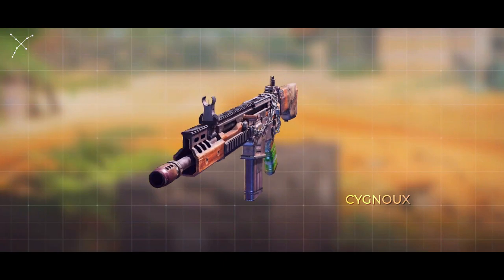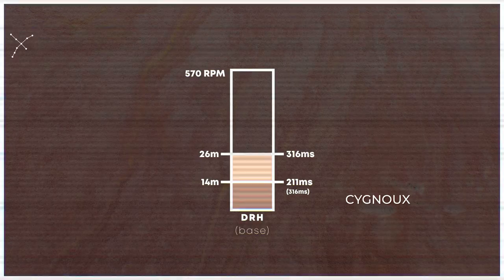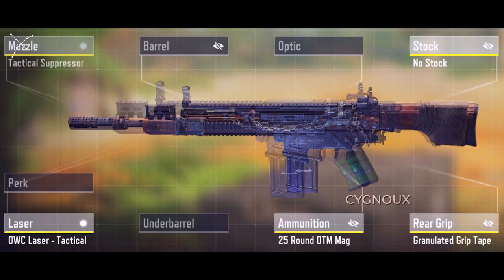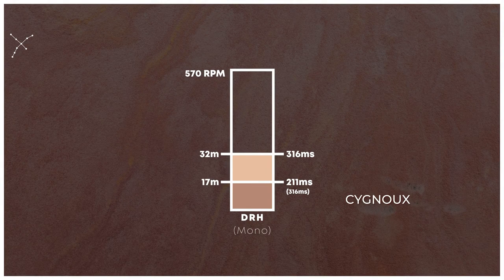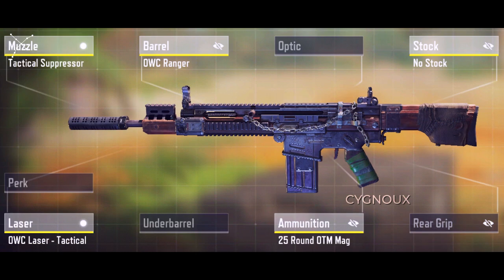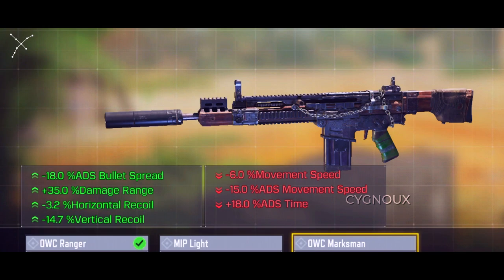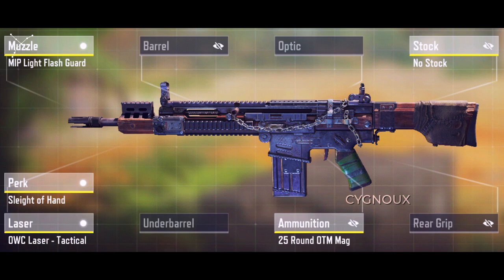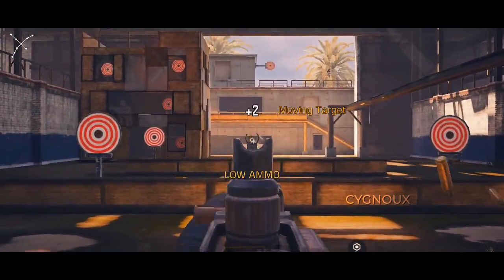BUFFED DRH is META!? DRH Gunsmith & BEST DRH Attachments in COD Mobile! DRH BEST Loadout CODM!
DRH Gunsmith Season 6 in Call of Duty Mobile: Fastest Killing AR in COD Mobile w/ DRH 30 OTM Season 6 Update: DRH Stats Breakdown + DR-H BEST Class Setup! DR H Gunsmith Analysis CODM: Fast ADS + CODM DRH No Recoil Gunsmith! DRH Loadout and BEST DRH Attachments Call of Duty Mobile! DRH ADS Speed Build & DRH Attachments for BR as well! is this the drh BEST gunsmith? Let me know :)

0:00 | Intro
0:11 | DRH Gunsmith + Stats
1:52 | Hmm
DRH Gunsmith Analysis: DR-H Stats + BEST DRH Loadout! DR H BEST Attachments & NO RECOIL DRH Gunsmith